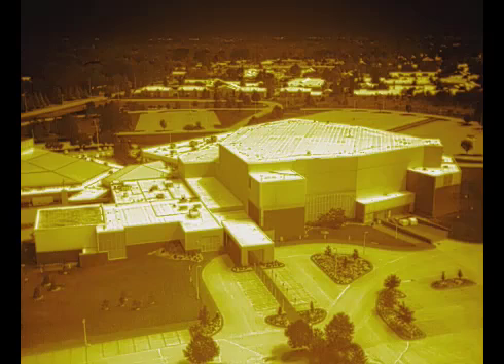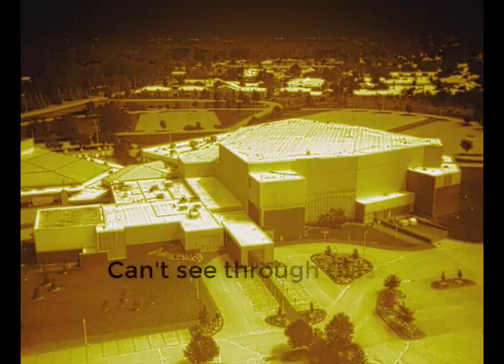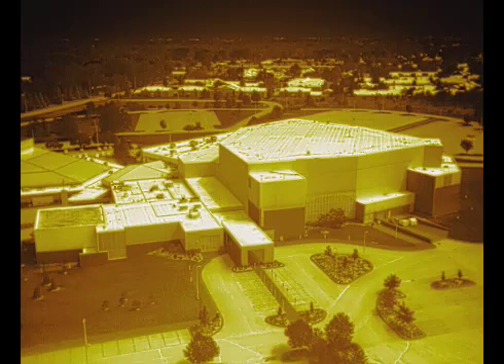Can thermals see through walls?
We explore the question, can sUAS Drone thermal cameras see through walls? We look at two different images, one a still shot another video of two different building and why one we can't see through the wall, while the other we can.